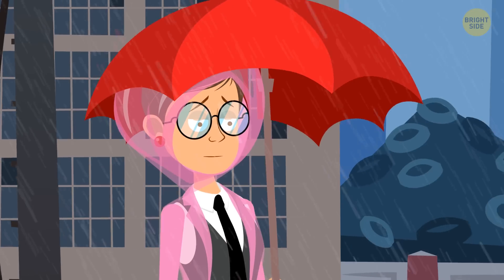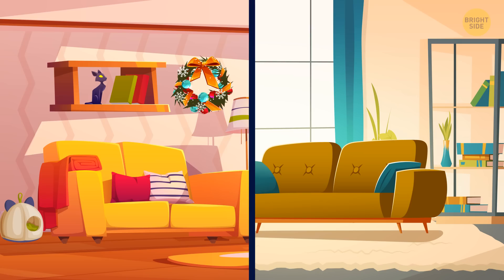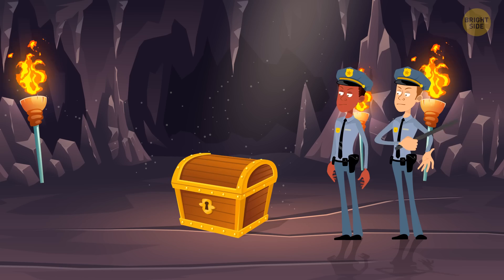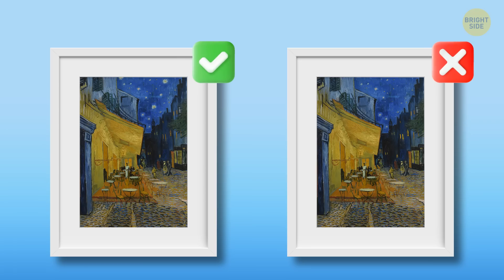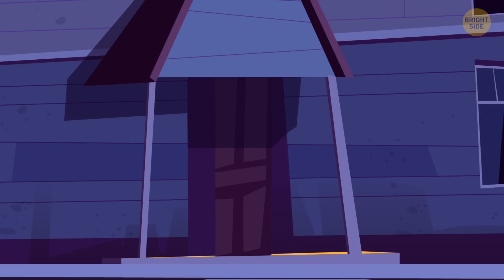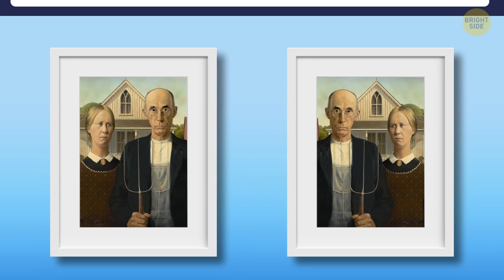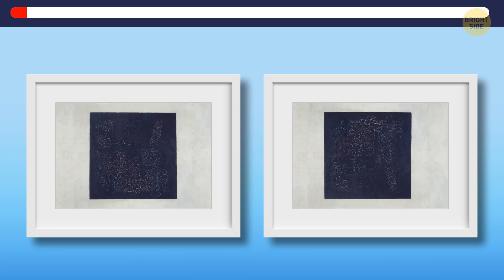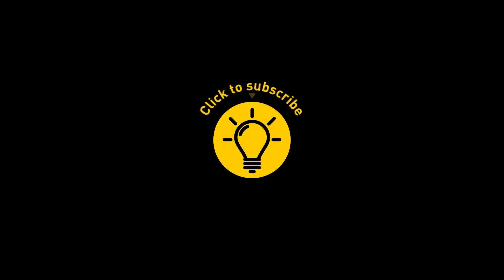Most People Can't Recognize Fake AI-Generated Art. Can You?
There's a robber who steals famous paintings from galleries across the globe and hides them in different places. The police have managed to find the first secret place. Each painting is stored in a chest with its replica generated by AI. You have to choose carefully and recognize the original work of art at first glance. To solve these riddles, you'll need to show an incredible eye for details - do you think you can manage to do it?